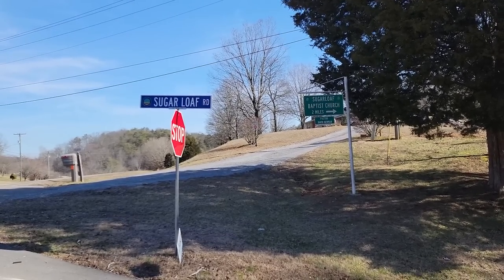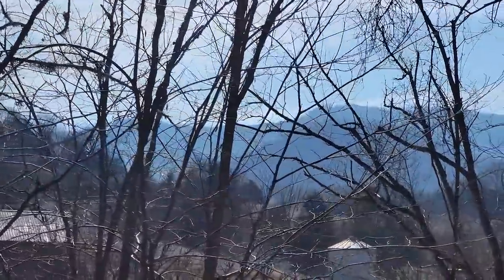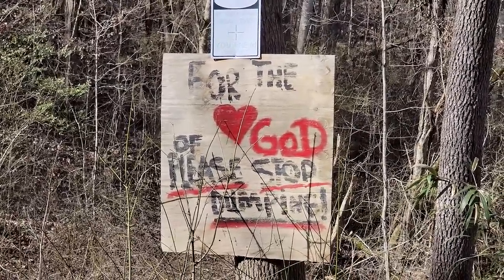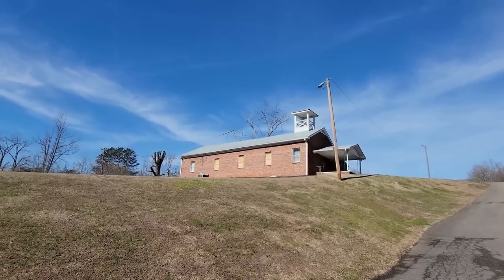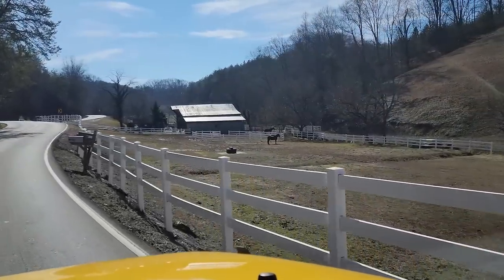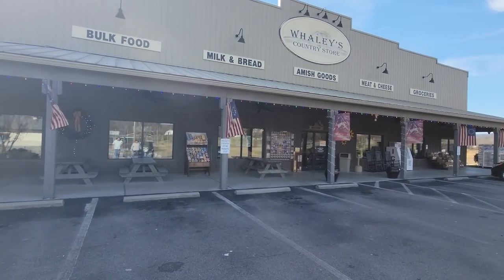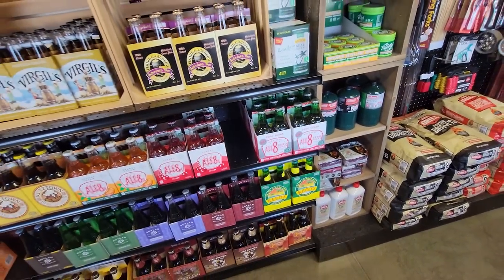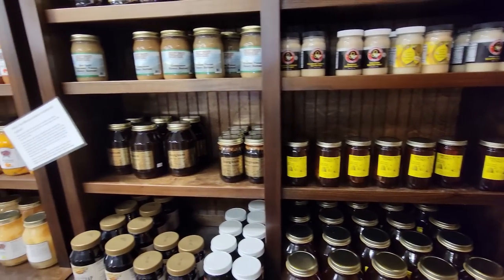Afternoon Backroads Drive to Whaley's Country Store / Sugarloaf Road / Little Cove